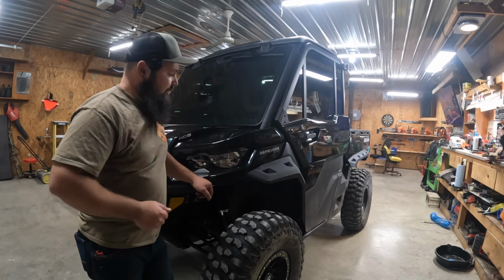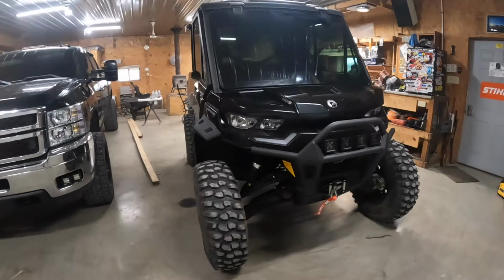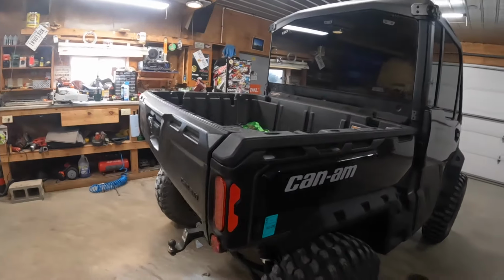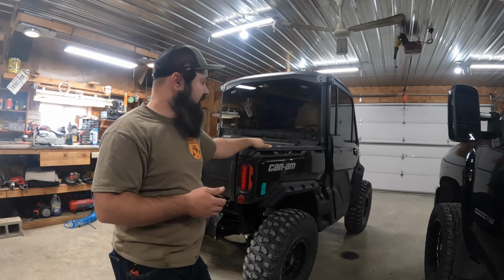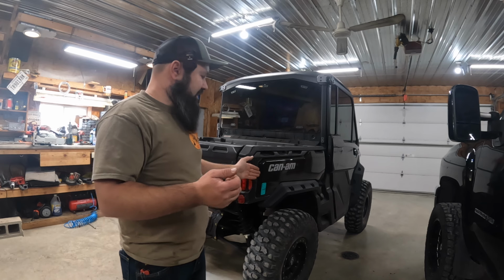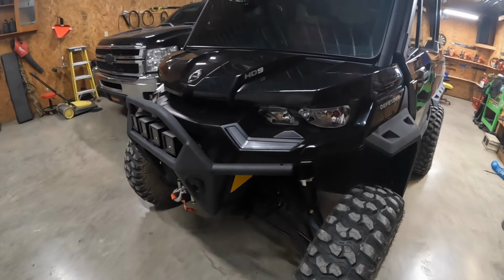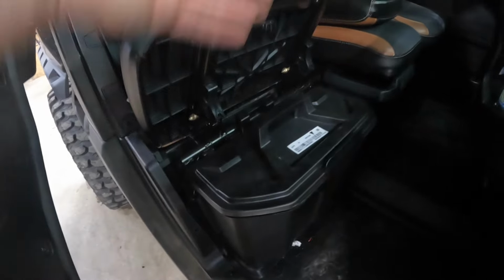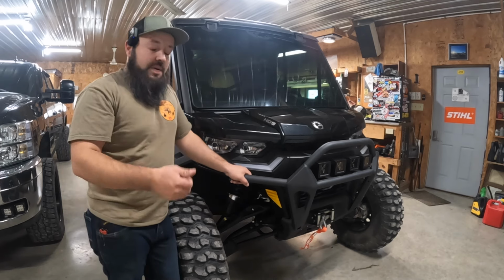Can Am Defender HD10 Limited, Buyers Remorse.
I traded my can am defender hd9 xt, and can am x3 for a defender limited.